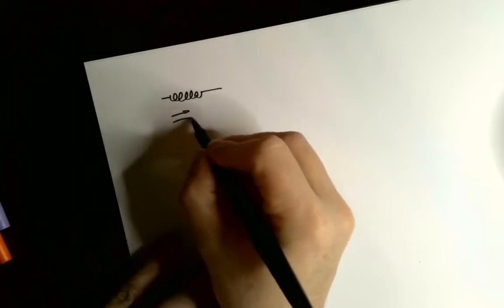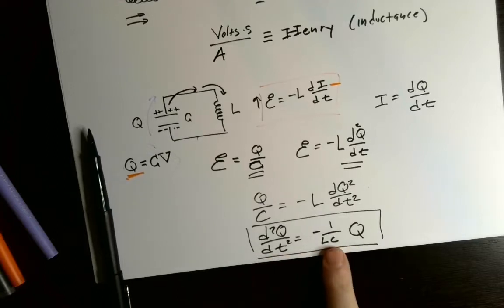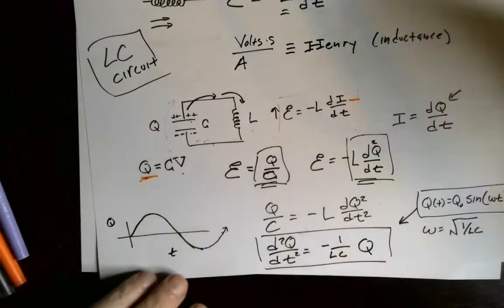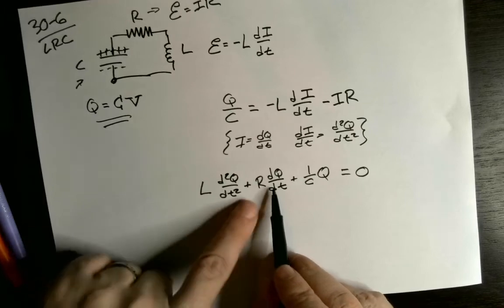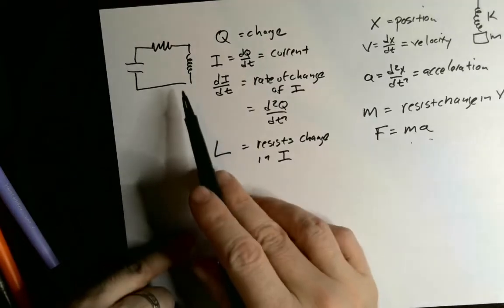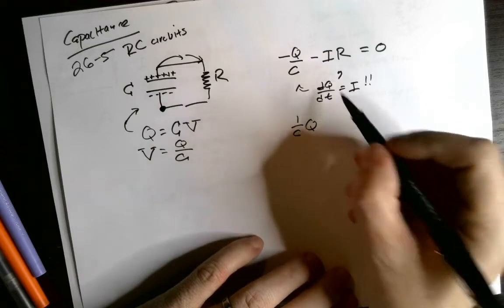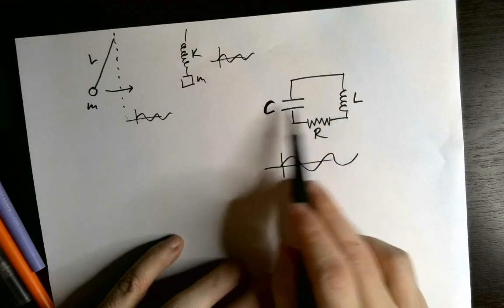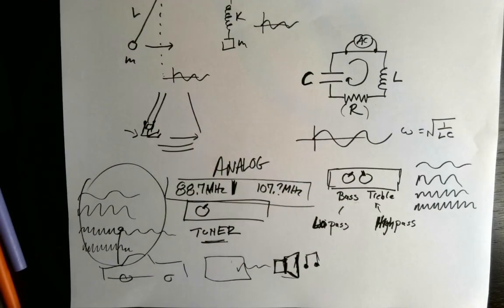LRC circuits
This material won't be on the final, but it's super important! You should watch it.